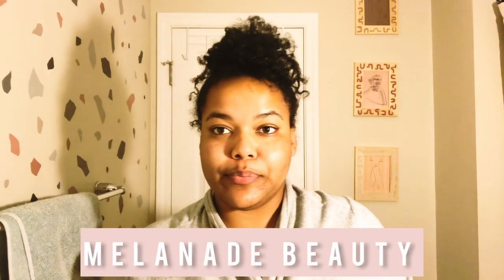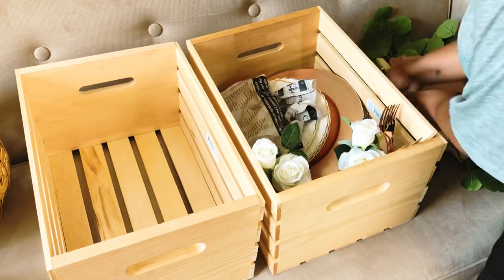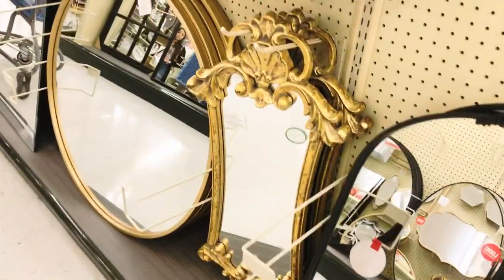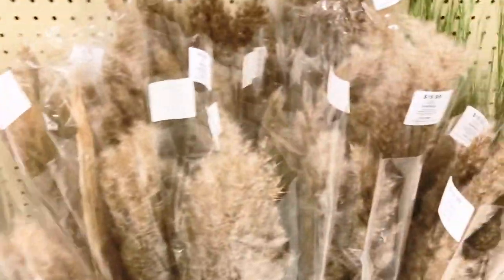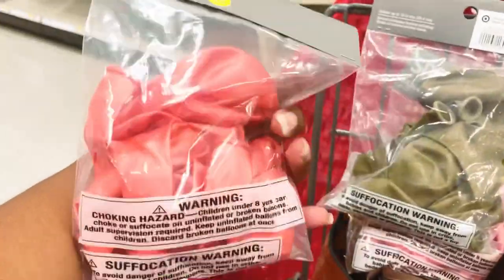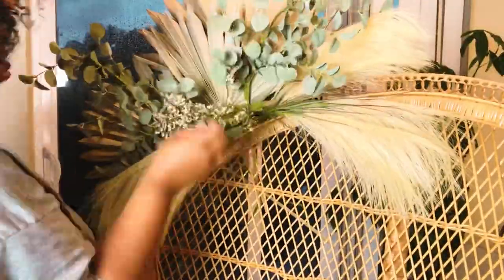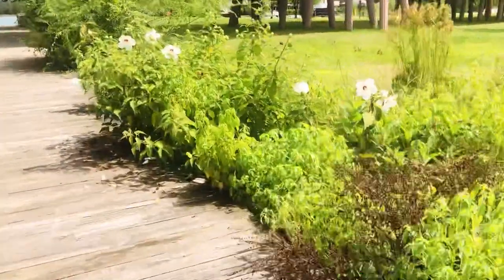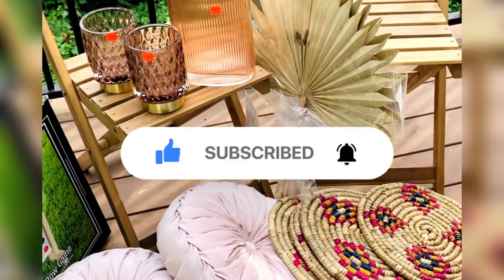DAY IN THE LIFE as a Picnic Planner | Hobby Lobby shop with me, Target Run, Styling a peacock chair!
Day In My Life VLOG: A day in my life as a Picnic Planner Entrepreneur. Hobby Lobby shopping trip, Target Walk-Through, Indoor Luxury Picnic, and how to decorate a peacock chair for event planning. Hope you enjoy!

Shore Picnics Instagram: @shorepicnics

🛒 SHOP

Amazon Pampas Grass:

TOP FAVORITE Amazon finds!